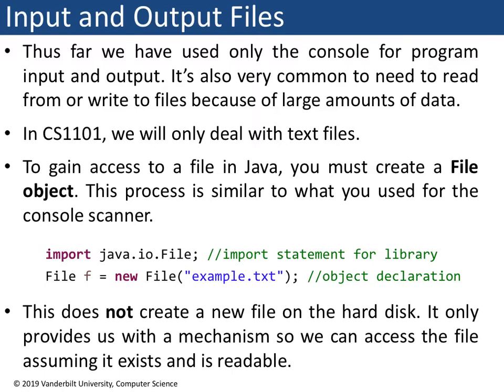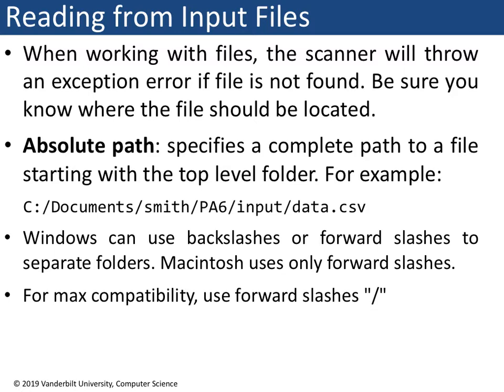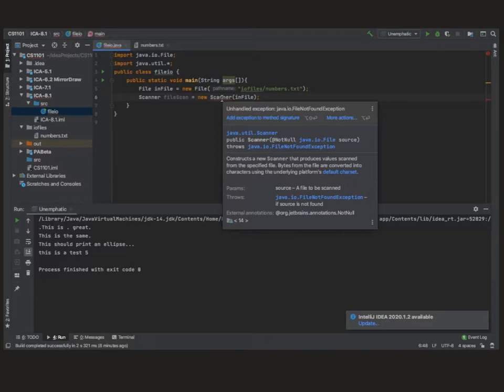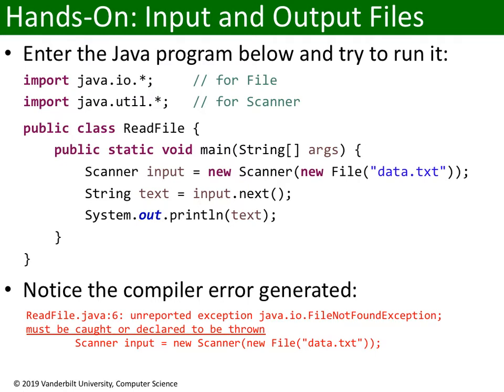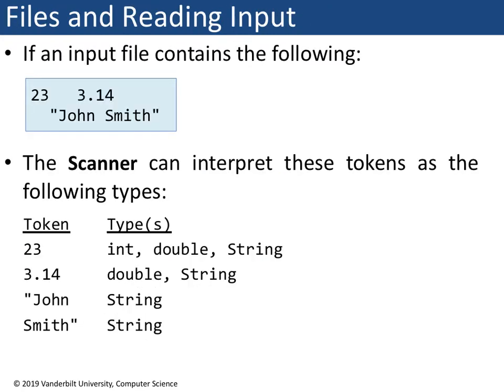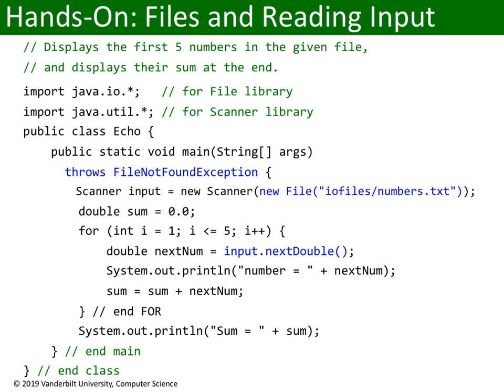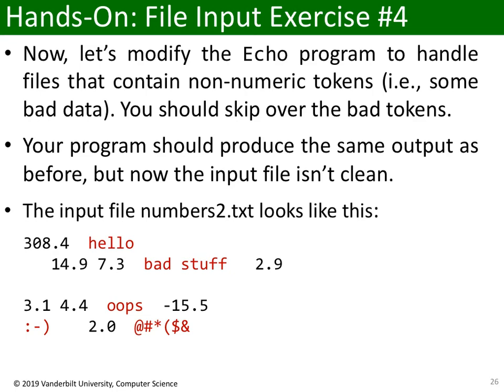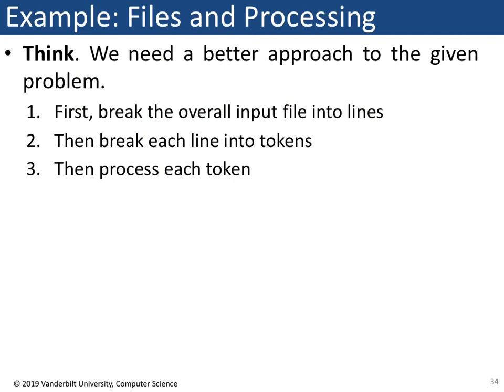Vanderbilt CS1101 Lecture 8.1 Files, Line vs Token processing